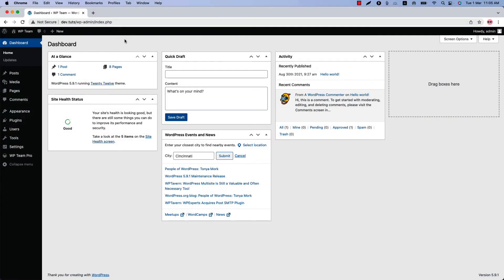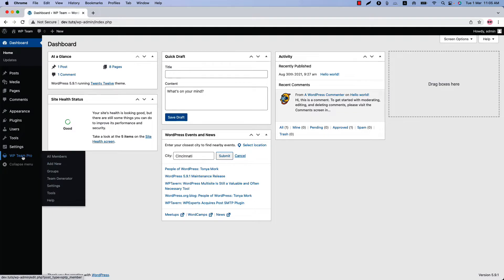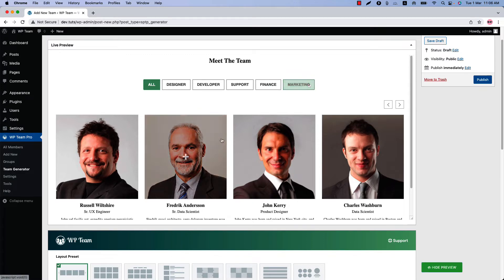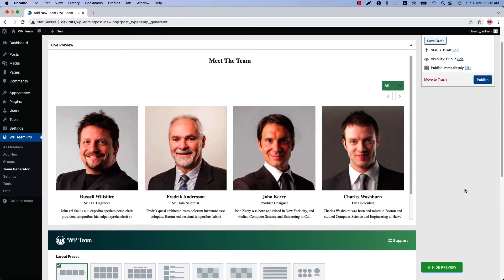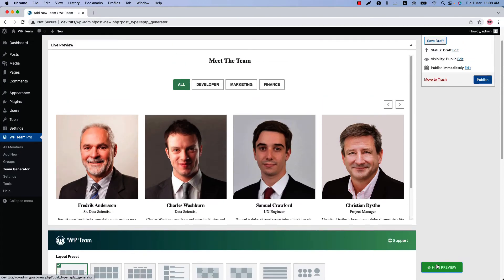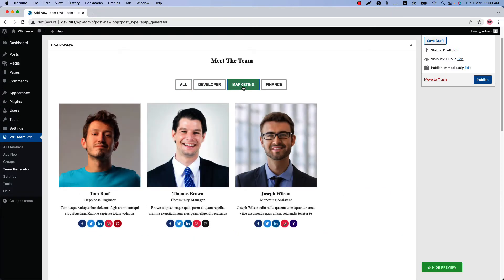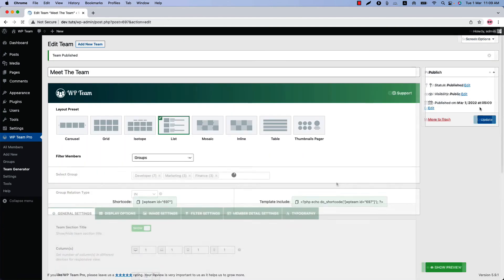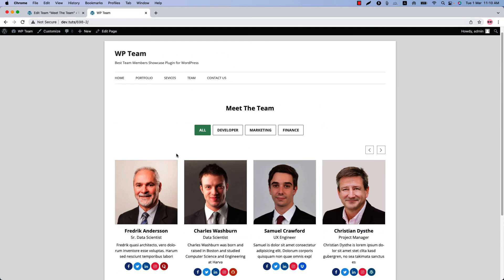WP Team Pro - How To Enable Ajax Live Filtering for Member Groups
This video will help you to learn How How To Enable Ajax Live Filtering for Member Groups.

WP Team Pro is the most versatile and industry-leading WordPress team showcase plugin built to create and manage team members' showcases with excellent design and multiple options.

The plugin comes with 8 cool layouts presets and a ton of styling options. You can easily create a great-looking team members section on your WordPress site in a few minutes. The main purpose of the plugin is to display team or staff members, but it can be also used to display other kinds of content that require an image and text, so be creative!

It's perfect to display and manage the members of your staff, team, or working force, even divided by different categories or groups!